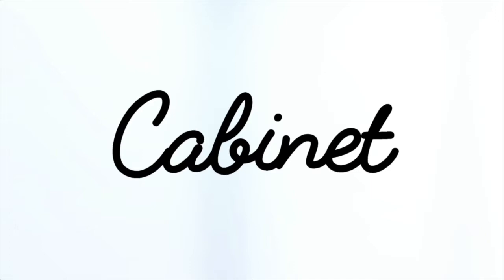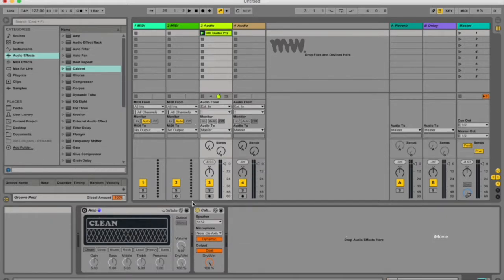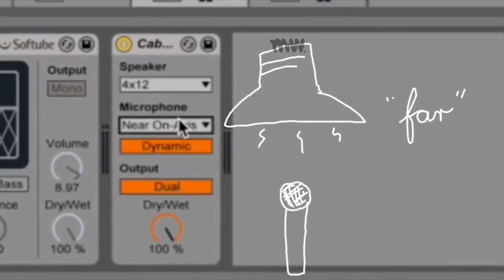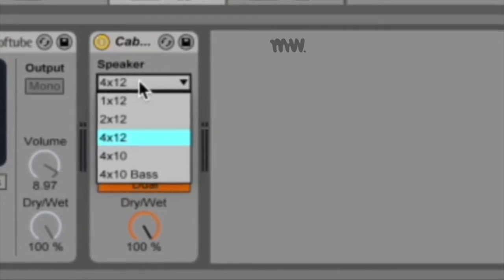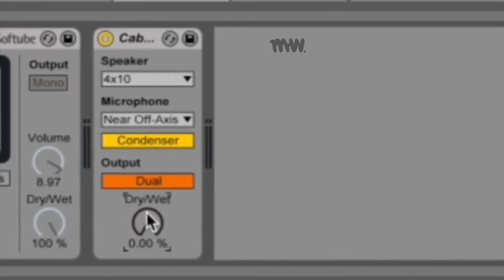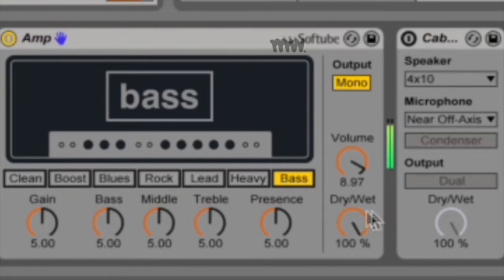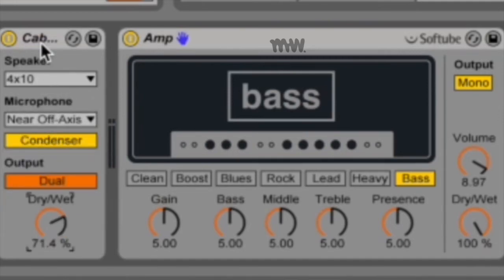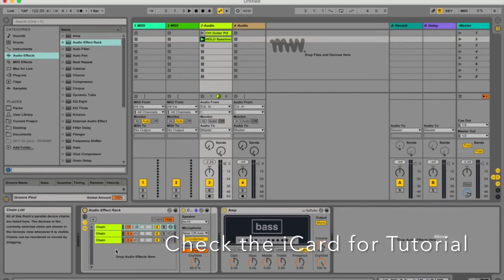Cabinet // Audio Effect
Cabinet! Great for using in conjunction with an amp audio effect or plugin, this cabinet can manipulate your mic placement, whether you’re using a condenser or dynamic mic as well as chose what size and how many speakers the cabinet is suppose to have.

0:21 What is a Cabinet?
0:51 Cabinet Controls
2:16 Sound and Uses
3:35 Multiple Mic Placements